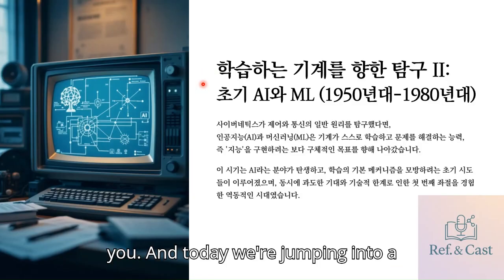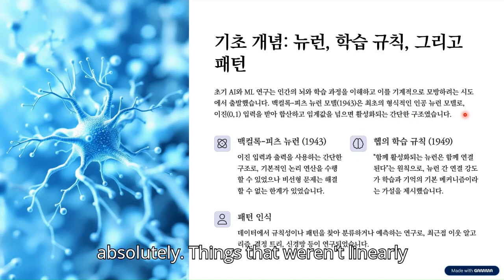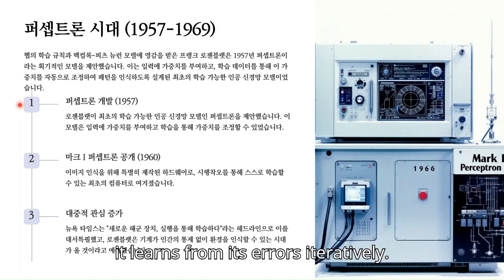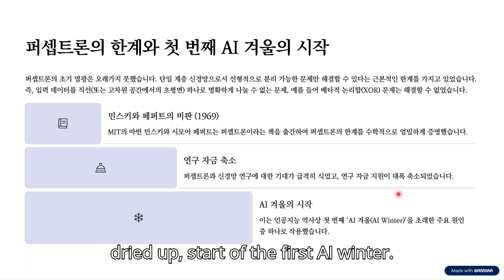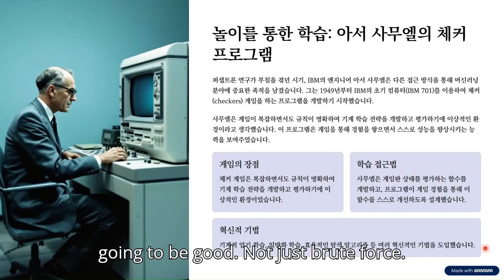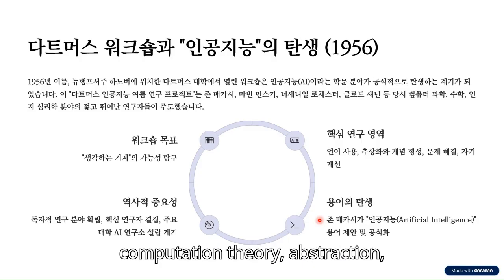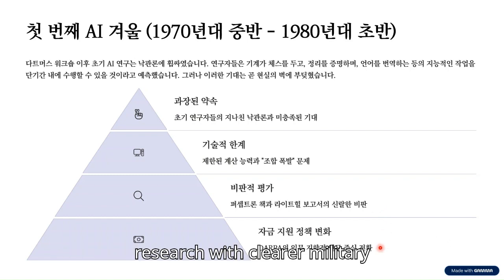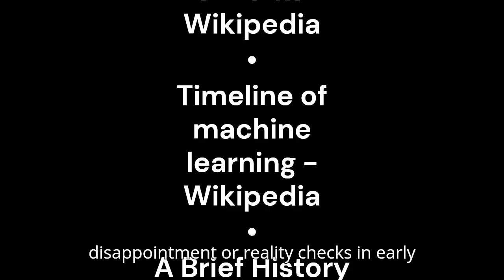[Ref. & Cast] AI Playbook – Chapter 2: Learning Machines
초기 인공지능(AI)과 머신러닝(ML)의 여정은 인간의 학습을 모방하려는 시도에서 시작되었습니다.
1940년대 맥컬록-피츠 뉴런 모델과 헵의 학습 규칙은 뇌의 작동 방식을 수학적으로 설명하고, 이를 기계적으로 구현하려는 초석을 놓았습니다. 이어서 퍼셉트론과 패턴 인식 연구가 등장하며 기계가 스스로 학습하는 가능성이 제시되었고, 아서 사무엘의 체커 프로그램은 "Machine Learning"이라는 용어를 처음으로 세상에 소개했습니다.

1956년 다트머스 워크숍은 AI라는 새로운 분야를 공식적으로 탄생시켰습니다.
존 매카시, 마빈 민스키, 클로드 섀넌 등 선구자들은 "생각하는 기계"를 만들기 위한 가능성을 탐구하며, 기호주의(Symbolic AI)와 연결주의(Connectionism)라는 두 가지 연구 방향을 세웠습니다. 다트머스 워크숍은 이후 수십 년 동안 AI 연구를 이끌 인재들을 모은 역사적 사건으로 평가받습니다.

그러나 1970년대 중반, 첫 번째 'AI 겨울'이 찾아왔습니다.
과도한 기대, 기술적 한계, 신랄한 비판, 그리고 연구 자금 감소가 겹치면서 AI 연구는 급격히 침체기에 접어들었습니다. 특히 퍼셉트론 한계에 대한 비판과 현실의 장벽은 신경망 연구를 뒷걸음치게 했고, AI는 전문가 시스템 중심의 실용적 접근으로 방향을 바꿔야 했습니다. 이 시기는 과학적 이상과 사회적 현실이 충돌한 중요한 전환점이 되었습니다.